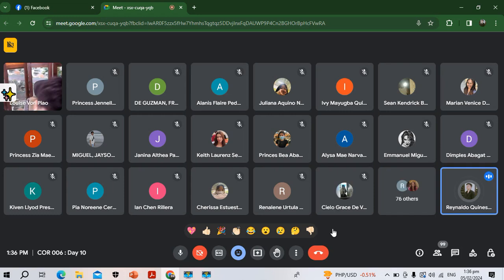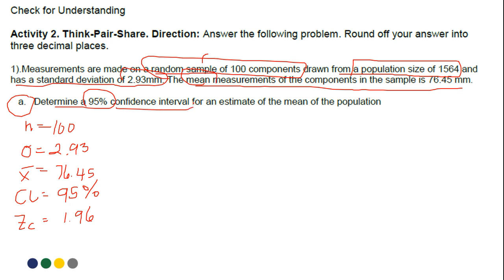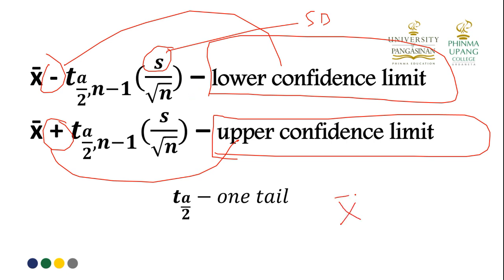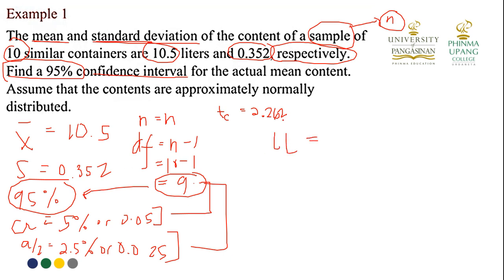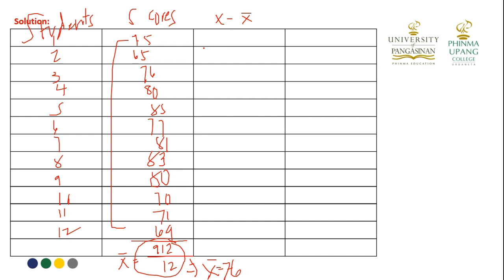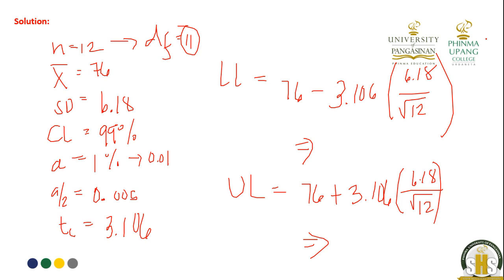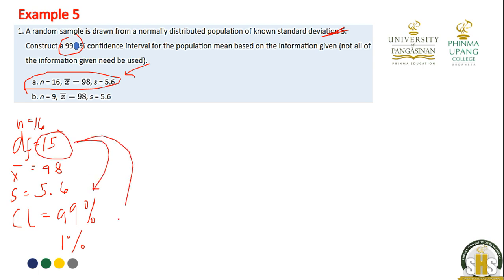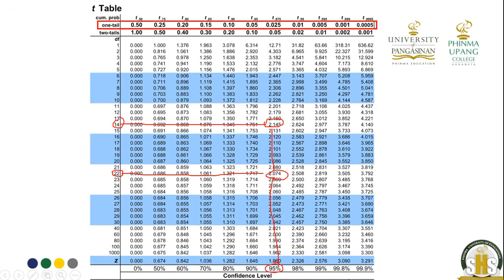COR 006 : Module 10 feat. Module 9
Calculating the confidence interval estimates for mean 𝜇 when 𝜎 is unknown